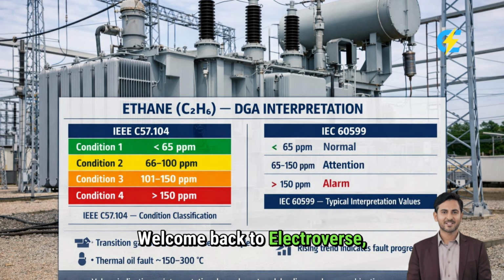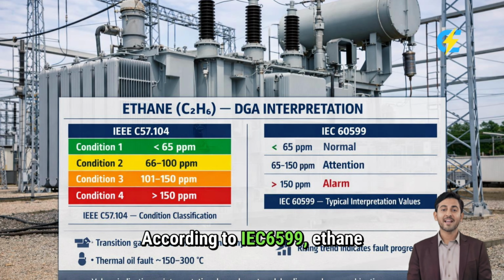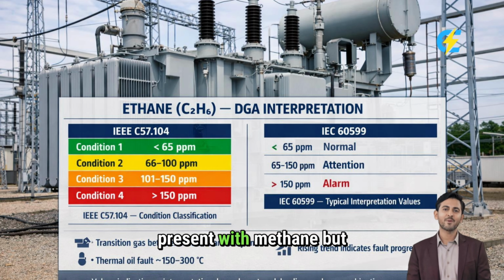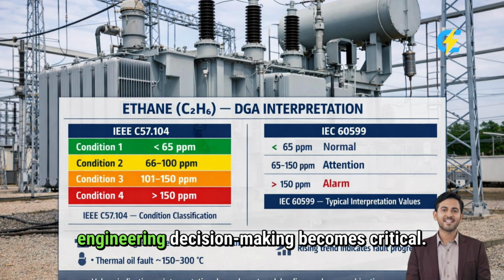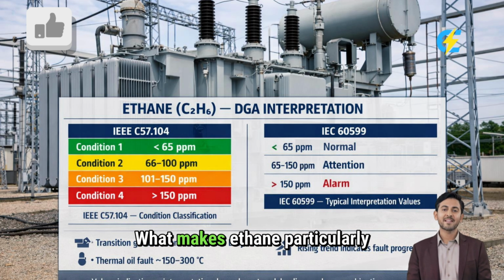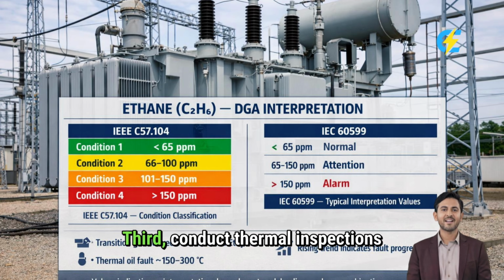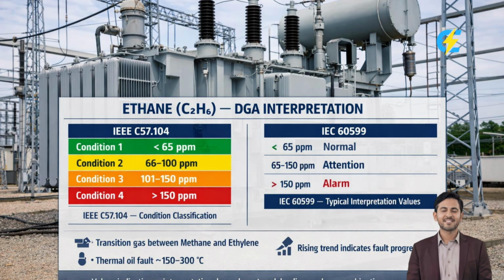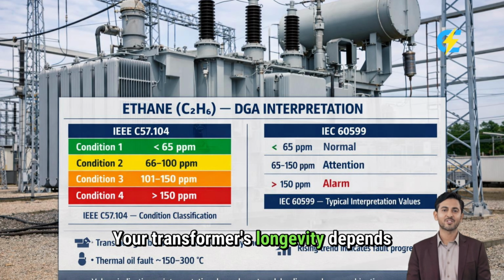Ethane (C₂H₆) in Transformer Oil DGA ⚡ | Early Thermal Fault Indicator Explained (IEEE/IEC)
Ethane (C₂H₆) in transformer Dissolved Gas Analysis (DGA) is an early warning gas — often ignored, but extremely important for detecting low-temperature thermal faults before they escalate.

In this video, you’ll clearly understand Ethane (C₂H₆) in DGA with real-world logic:

✅ Why Ethane (C₂H₆) forms in transformer oil
✅ Typical temperature range associated with C₂H₆ generation
✅ C₂H₆ patterns with other gases:
• C₂H₆ + CH₄ → low-temperature overheating
• C₂H₆ + H₂ → early insulation stress
• C₂H₆ vs C₂H₄ → how to judge fault severity
✅ Why rising C₂H₆ trend matters more than absolute value
✅ Common sources: hot spots, poor contacts, localized heating
✅ Practical actions: trending interval, load review, IR scan, oil tests
✅ Mistakes engineers make when C₂H₆ is treated as “normal”

📌 Part of the Transformer DGA Gas-by-Gas Master Series for electrical, protection, maintenance, and reliability engineers worldwide.

💬 COMMENT your DGA values
(C₂H₆ + CH₄ + H₂ + C₂H₄ + voltage level + trend)
I’ll reply with fault direction + next step.

🔹 WHAT IS ETHANE IN DGA?

Ethane, written as C₂H₆, is a thermal decomposition gas of transformer oil.

According to IEC 60599, Ethane is generated when oil is exposed to moderate thermal stress.

It forms at higher temperatures than Methane, but lower than Ethylene.

This makes Ethane a bridge gas — between early heating and serious overheating.

🔹 WHY DOES ETHANE FORM?

Ethane is produced when:

• Oil molecules break under sustained heating • Hot spots remain active over time • Load stress continues without correction • Cooling efficiency reduces

As per IEC 60599, Ethane is typically associated with oil temperatures between 150°C and 300°C.

This is no longer “just starting”.

This is confirmed thermal stress.

🔹 STANDARD LIMITS (IEC 60599 / IEEE C57.104)

Now let us look at the limits engineers rely on.

Typical interpretation:

• Normal condition Ethane below 20 ppm

• Caution zone Ethane between 20 and 90 ppm

• Abnormal condition Ethane above 90 ppm

Stable Ethane within normal range indicates controlled thermal behavior.

Rising Ethane means heat is sustained.

🔹 ENGINEERING INTERPRETATION

This is where Ethane adds clarity.

Case 1

Ethane present with Methane, but Ethylene still low and Acetylene zero

This indicates:

• Moderate oil heating • Long-duration overloads • Cooling limitation, not failure

This is a correctable condition if addressed in time.

Case 2

Ethane increases together with Ethylene

This means:

• Temperature is crossing safe limits • Hot spots are becoming severe • Insulation ageing accelerates

Ethane tells you heating is established. Ethylene tells you heating is dangerous.

🔹 WHAT TO DO IF ETHANE CROSSES LIMITS?

Correct engineering response:

Immediate load assessment Reduce sustained overloads

Cooling system performance check • Fans • Oil pumps • Radiator cleanliness

Thermal inspection Infrared scan during peak load

Trend-based DGA monitoring Watch rate of Ethane rise

Ethane is a decision gas — ignore it, and problems escalate.

🔹 PRACTICAL FIELD ADVICE

Ethane rarely appears alone.

Always interpret Ethane with:

• Methane • Ethylene • Oil temperature history • Load profile

Ethane is not a failure alarm — it is a strong corrective signal.